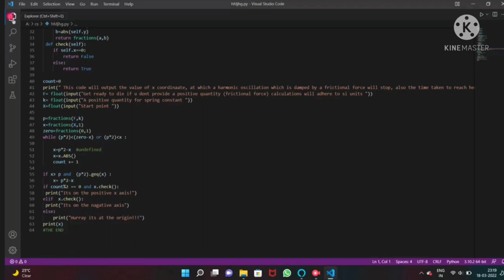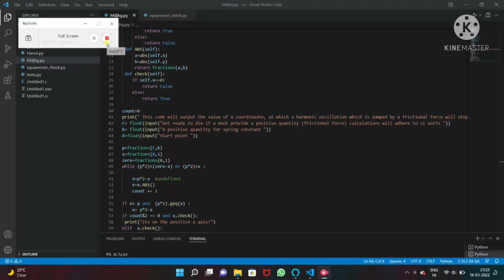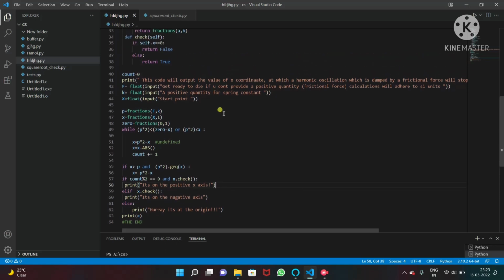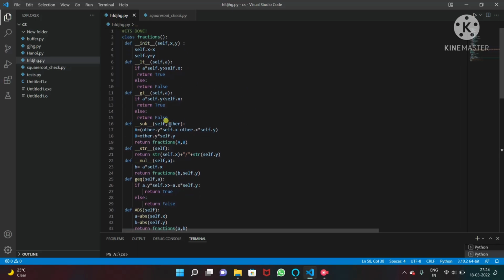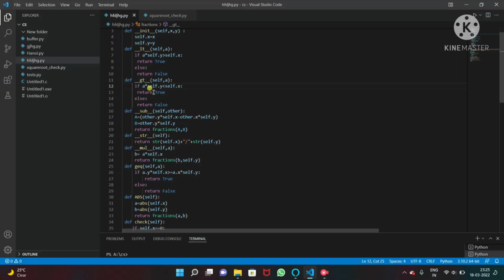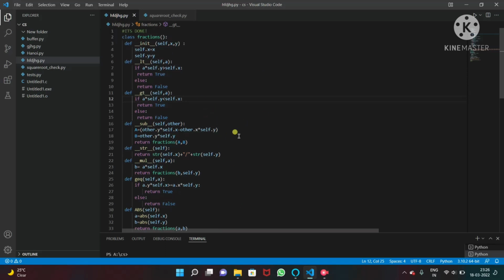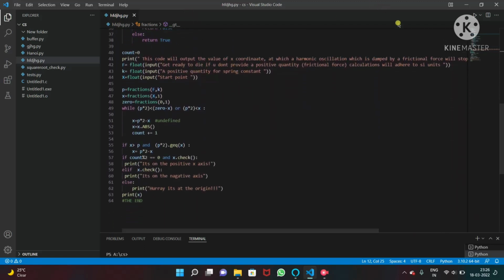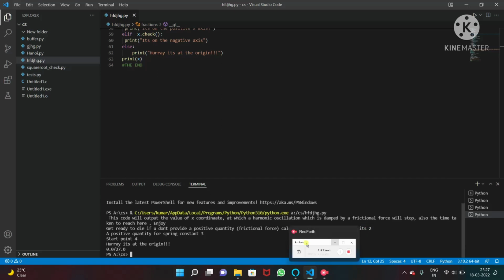Addition to the oscillation with friction video(better code)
sorry🤕 I forgot to add the screenshot...but u can check the code by checking the end of the original full length video